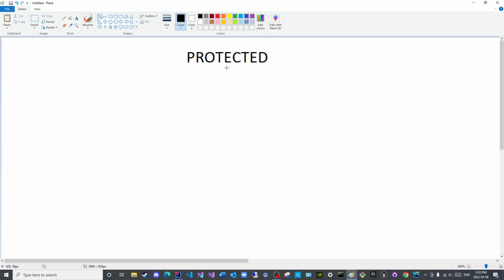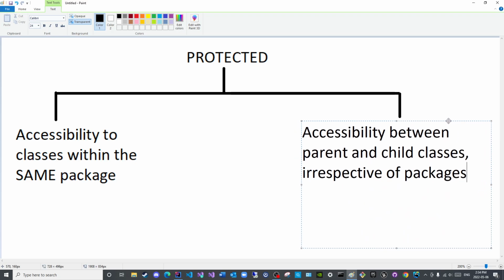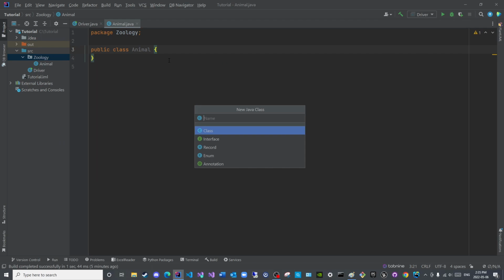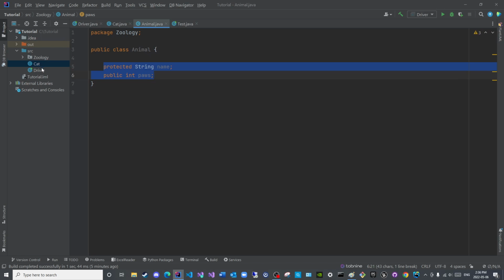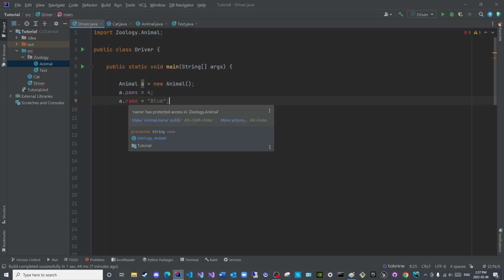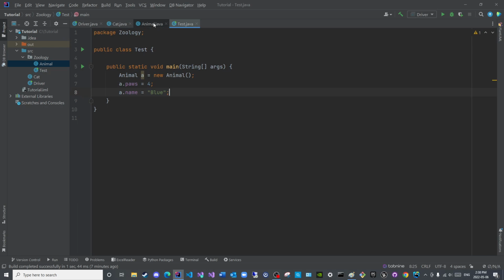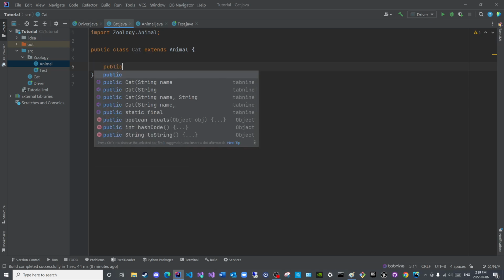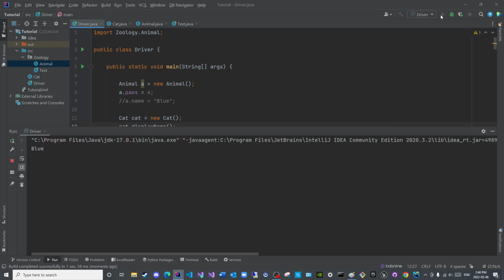Accessibility Episode 05: Protected Access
Contents:
The protected access specifier is shown in this video.